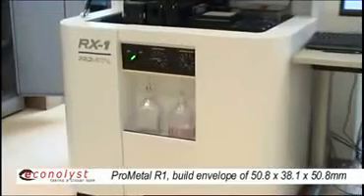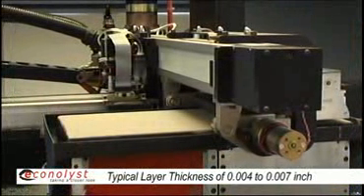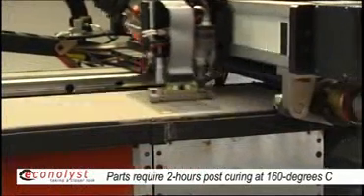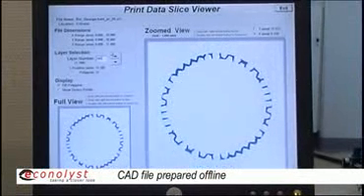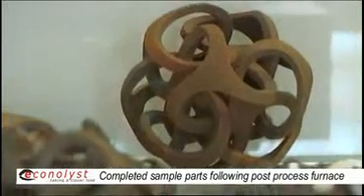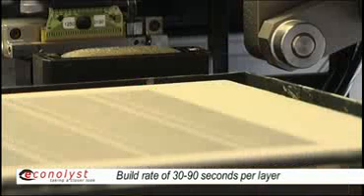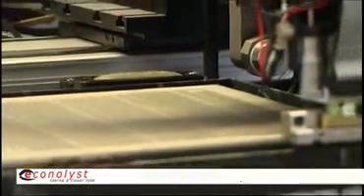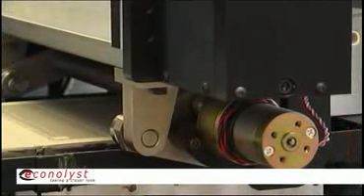ProMetal 3D Printing at TNO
User Interview - ProMetal 3D Printing.
Interview with technical staff of TNO, Holland.